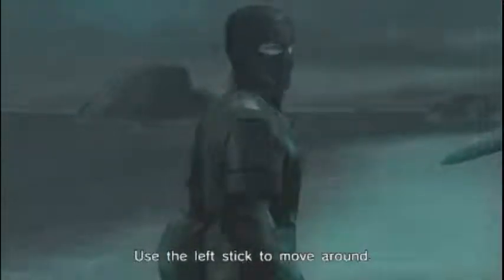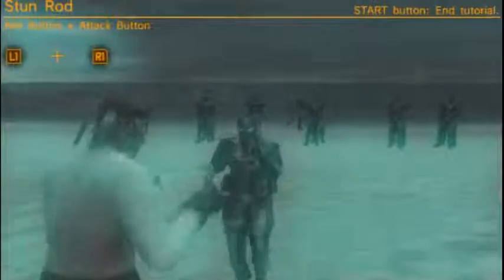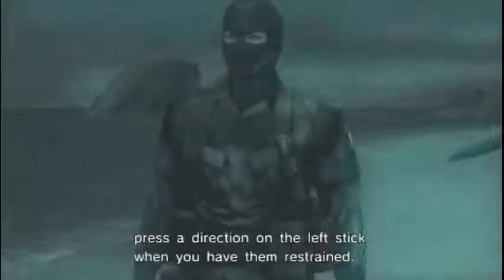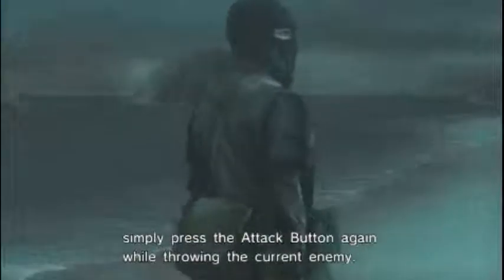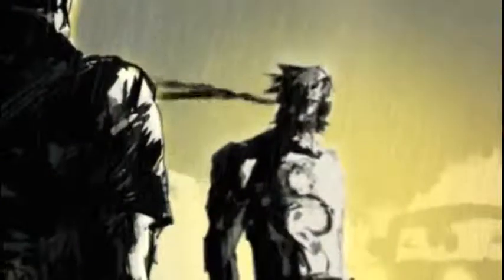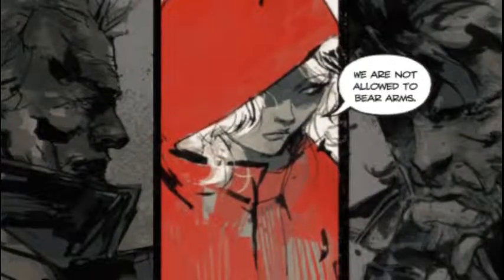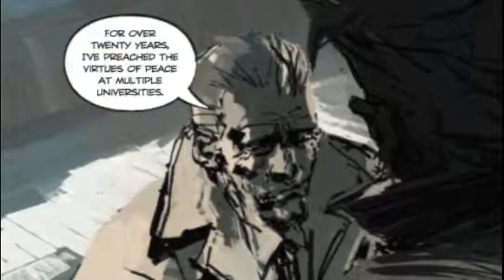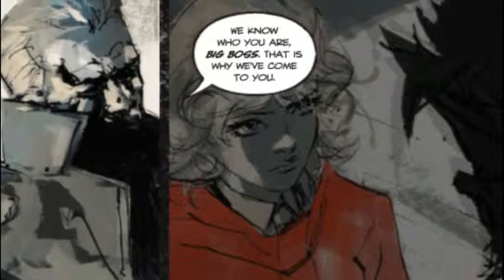Cyondstorm Metal Gear Solid Peace Walker (PS3)!! - 2 / 9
Cyondstorm Metal Gear Solid Peace Walker (PS3)!!